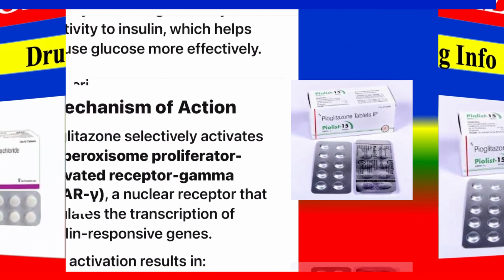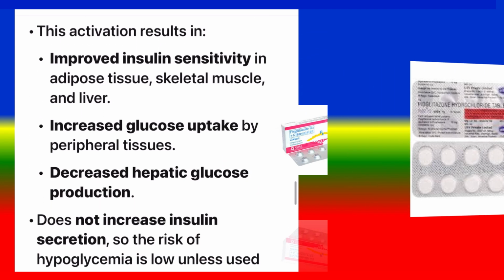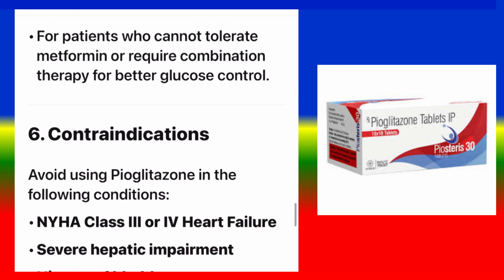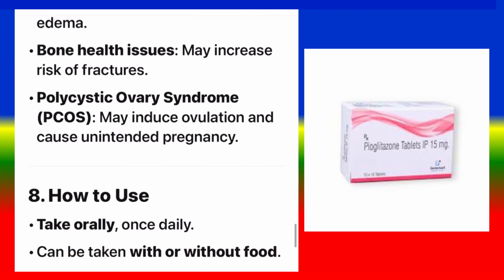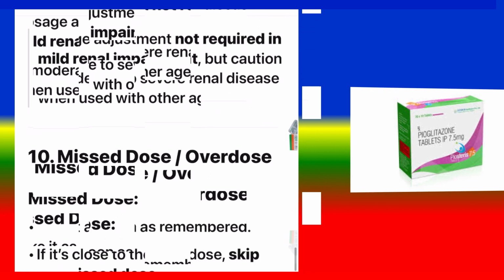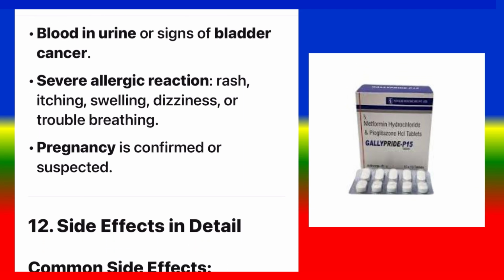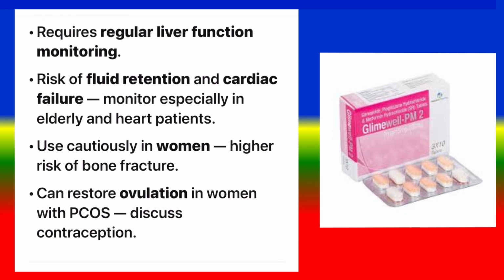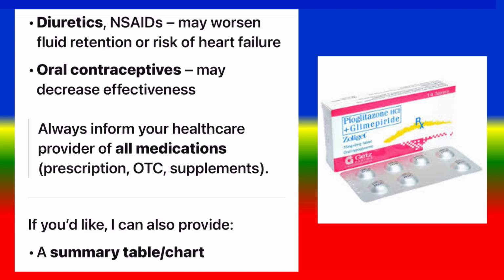PIOGLITAZONE - Generic Name, Drug class, Brande Name ,Precautions , How to use, Side Effects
**Pioglitazone** is an oral antidiabetic drug from the thiazolidinedione class that improves insulin sensitivity in patients with **Type 2 Diabetes Mellitus** by activating PPAR-γ receptors. It is taken once daily, but should be avoided in patients with heart failure or a history of bladder cancer due to risks like fluid retention and potential tumor growth.
Contents :
1. Generic Name, Drug class, Brande Name, 0:08
2. What is?, 0:23
3. Mechanism of Action 0:43
4. uses  1:15
5. indication ,1:34
6. contraindication . 1:48
7. Before taking this medicine (Precautions ), 2:11
8. How to use , 2:38
9. Dosing information, 2:53
10. Miss a dose, Overdose , 3:24
11.  Stop or Avoid Taking , 3:54
12. Side Effects, 4:18
13. vital information , 4:53
 14. Other Drugs Will Affect 5:16
TOPICS
25.  PHARMACOLOGY – TOPICS